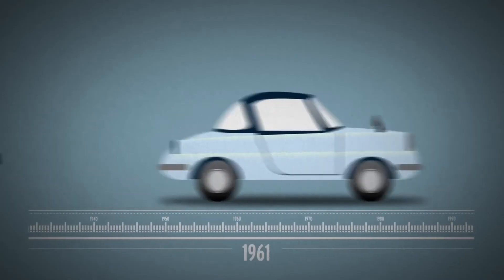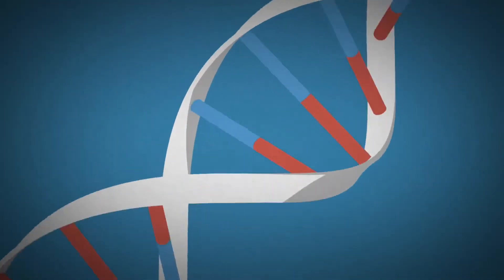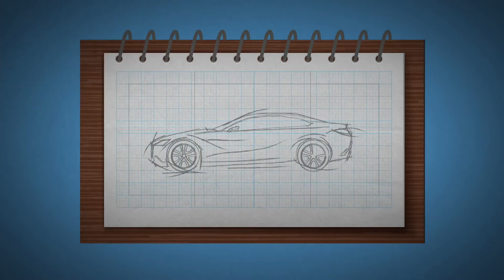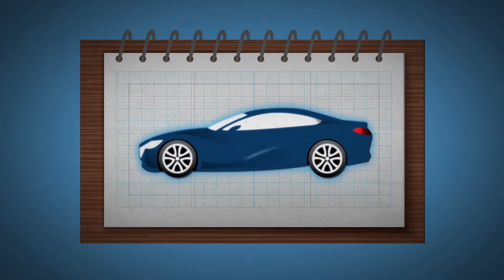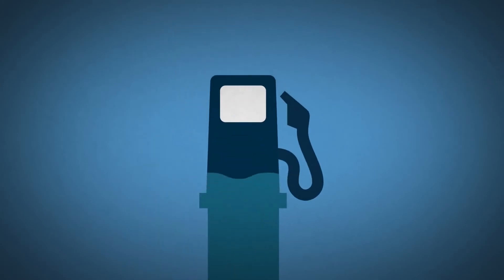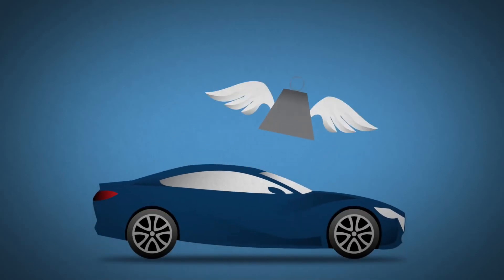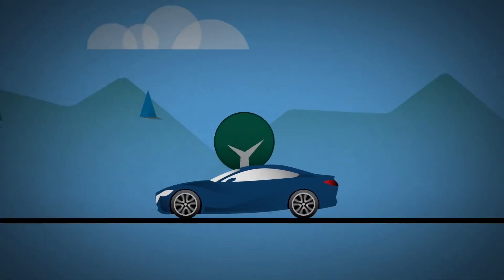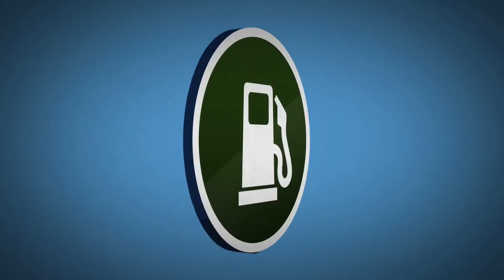Mazda SKYACTIV Technology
At Mazda, we believe driving should always be fun. But at the same time we're committed to reducing the environmental impact of our cars. Meeting this challenge required a groundbreaking approach - and it's called SKYACTIV Technology. Put simply, we've re-engineered every aspect of vehicle performance to unleash greater efficiency and more driving enjoyment than ever before.